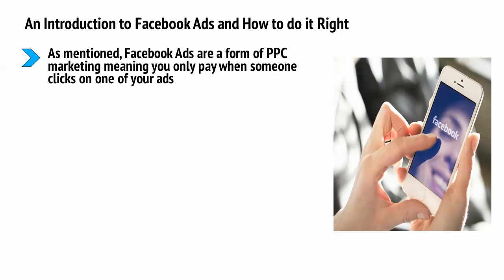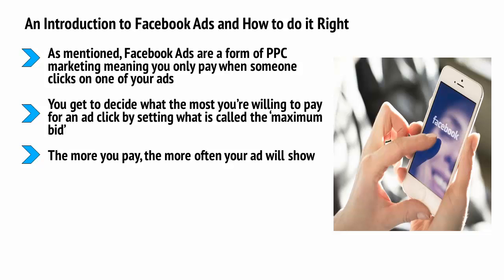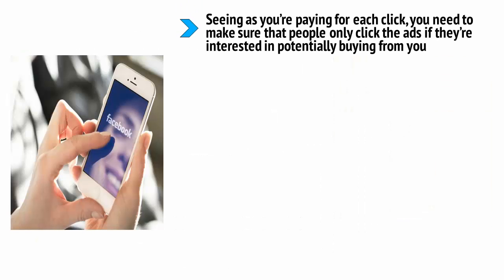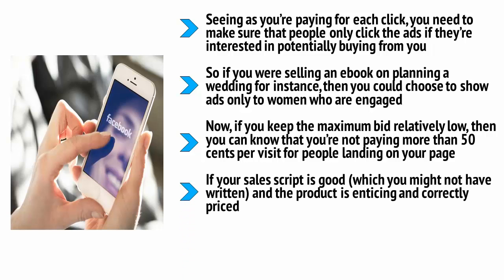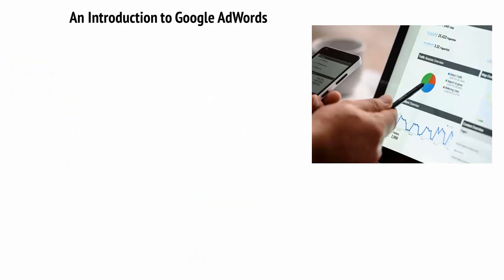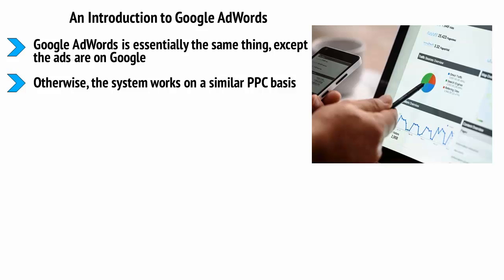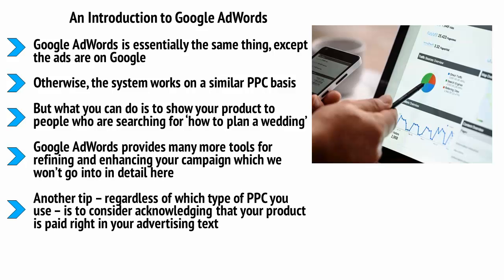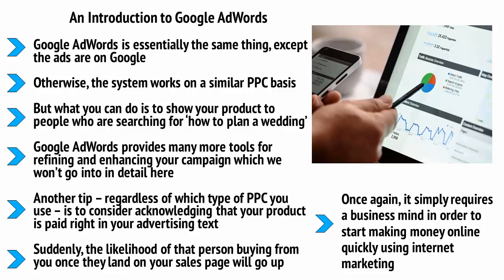How To Use Facebook Ads And Google Adsense For Quick Profit